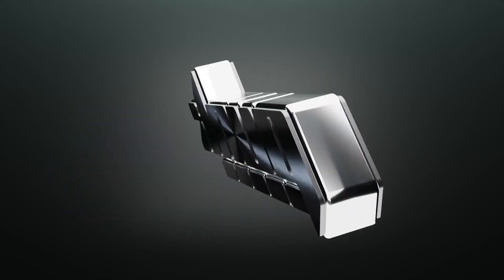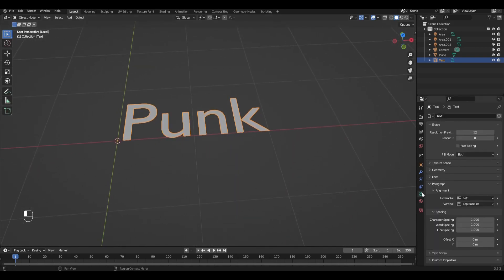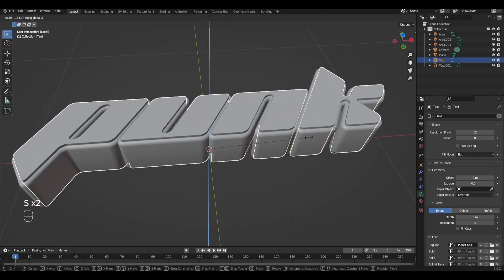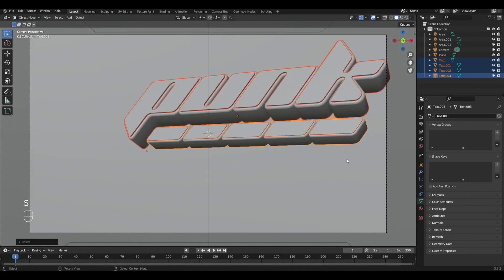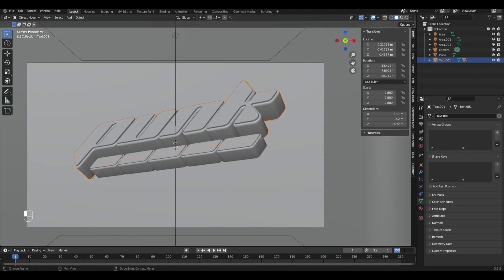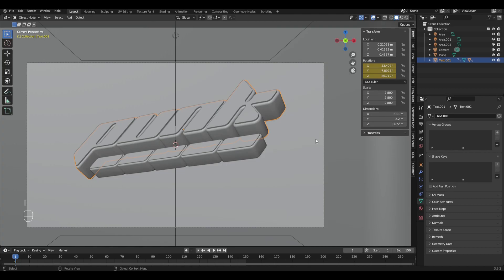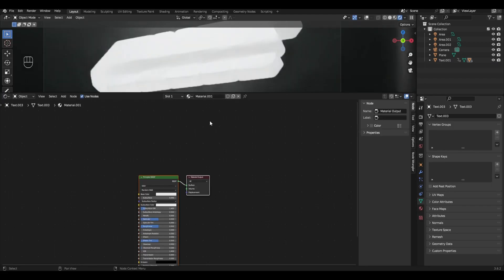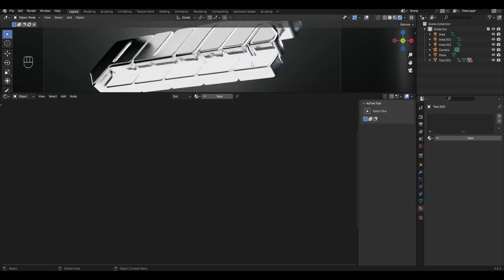Metallic text in Blender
Hi all! This is very simple video tutorial to create this text and animation. Enjoy watching it and here we go.